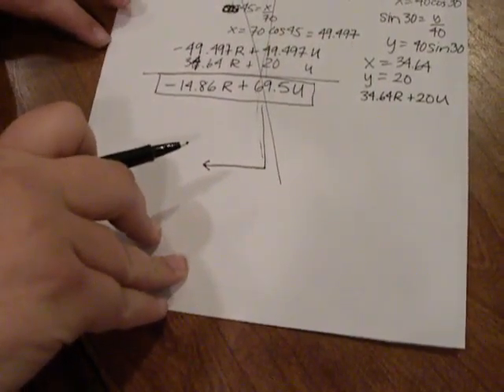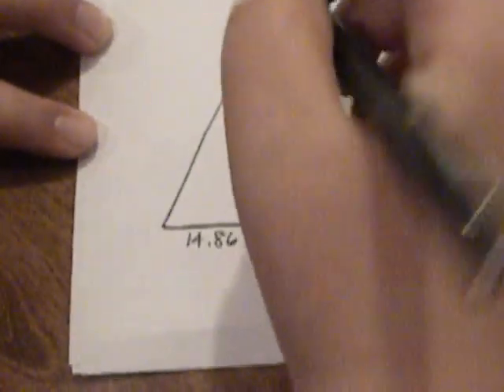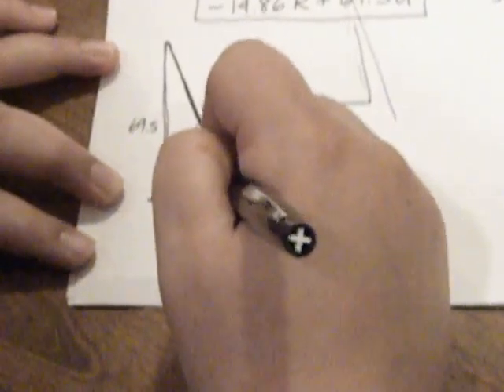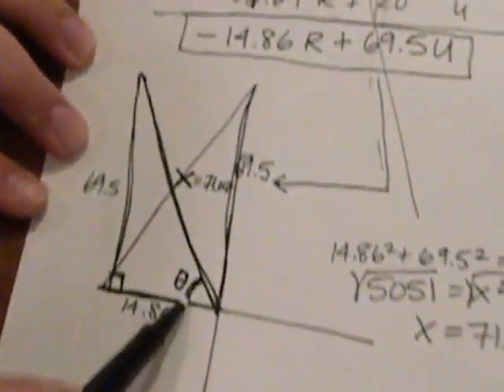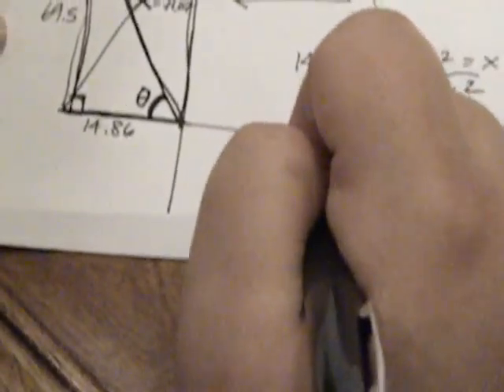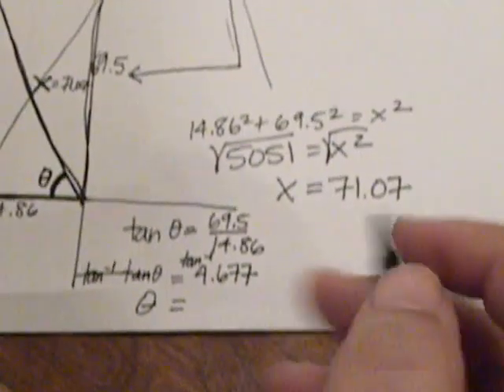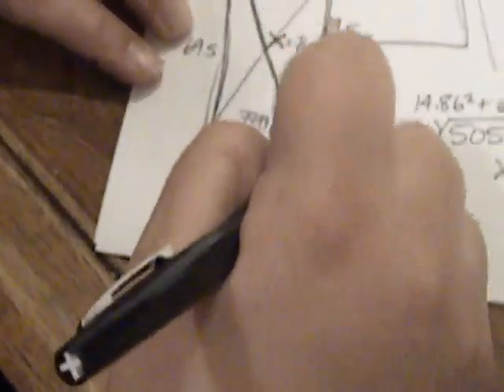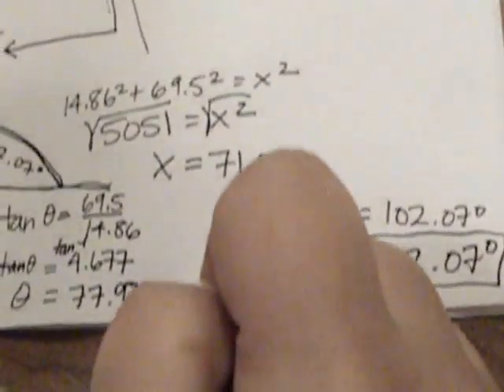Alg 2 781 pt2